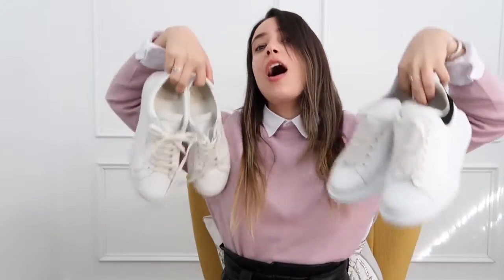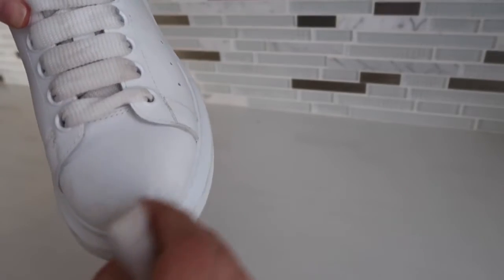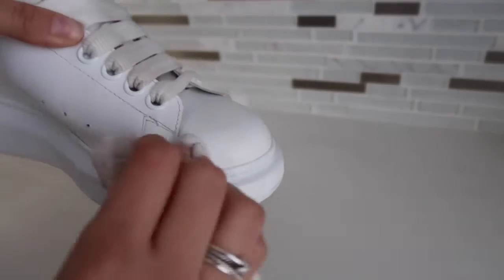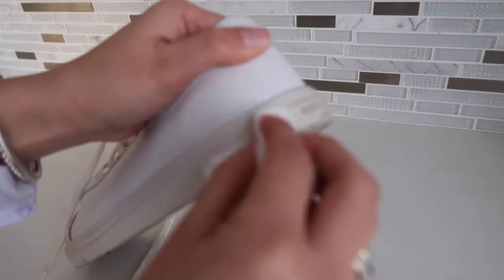Clean Sneakers With At Home Products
Hey guys! Here are 3 ways on how to keep your sneakers clean with at home products. First option is Mr. Clean Magic Eraser (this is by far my favorite way). The second option is by using wipes (it is easy and not messy). The last option is by using a damp cloth (takes longer but does its job).